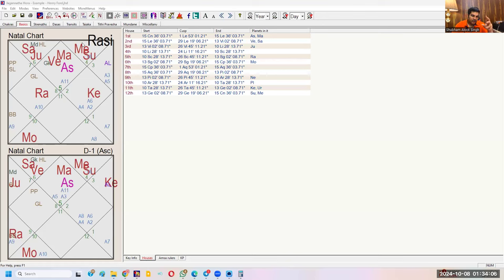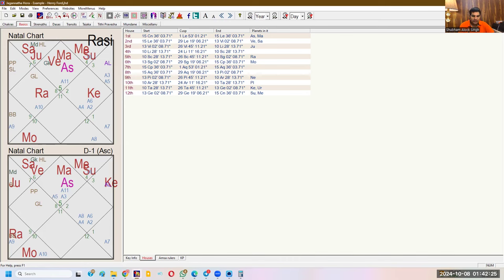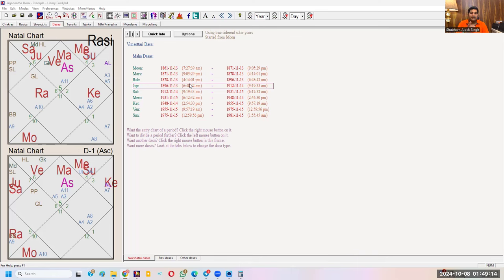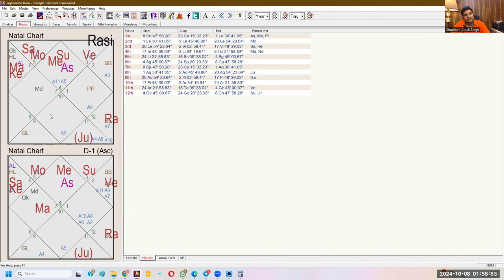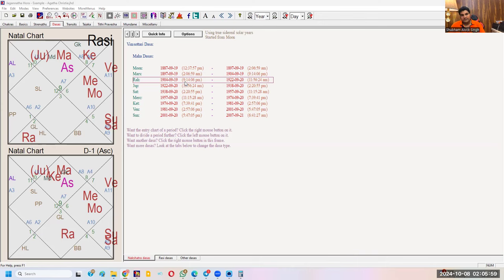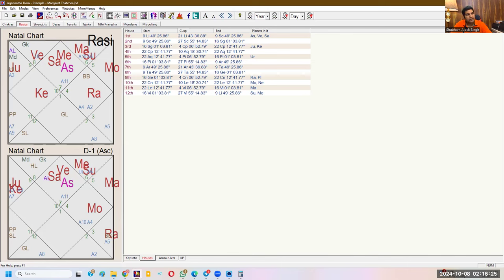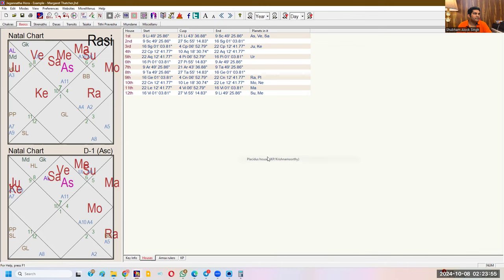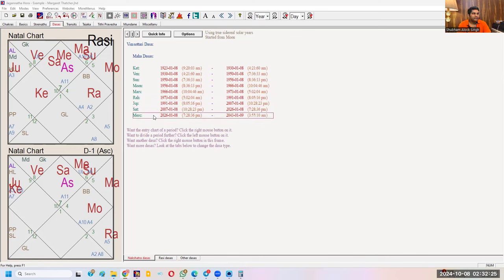Chalit Chakra - Truth Exposed with Examples of Henry Ford, Richard Branson, A. Christie & M.Thatcher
Learn Vedic astrology or get a consultation from Shubham Alock, one of the best Vedic Astrologers living right now with an excellent command of remedies, Mantra. Revolutionize your life and change it for the better.
Shubham Alock learned the science in his family's Parampara, which includes six generations of astrologers and five generations of Tantrics. He was directly initiated in proper Guru-Shishya Parampara of Kerala System Vedic Astrology and Ashtamangala Devaprasnam.